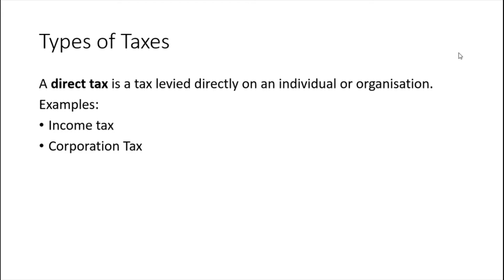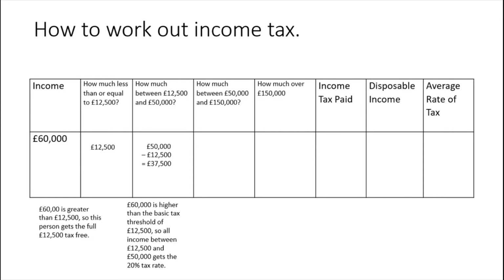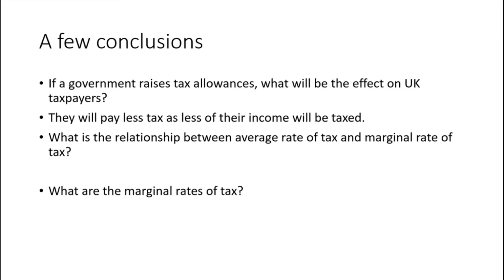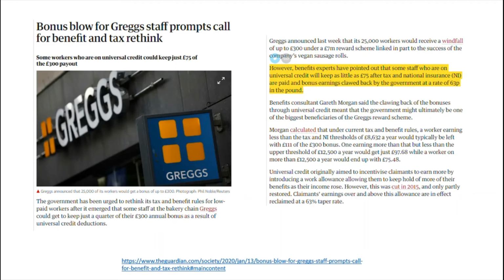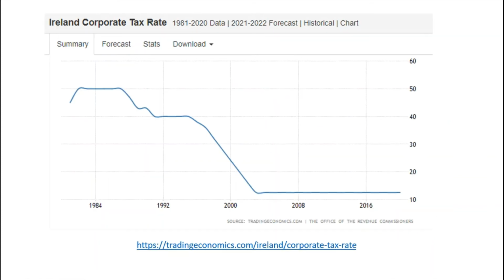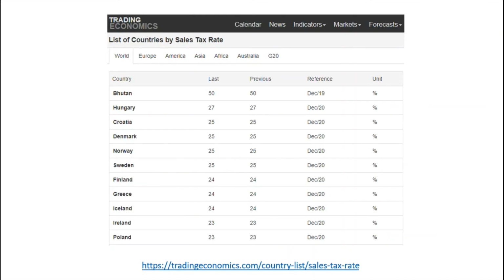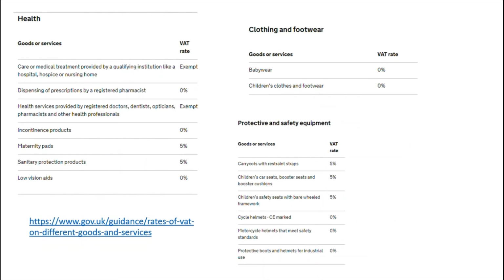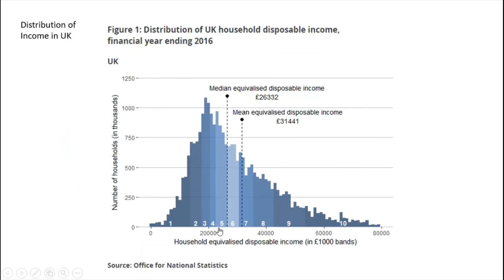Fiscal Policy Lesson 2: Taxes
Link to Eduqas Specification 3.2.1 Fiscal Policy